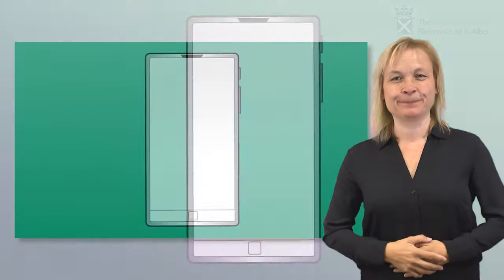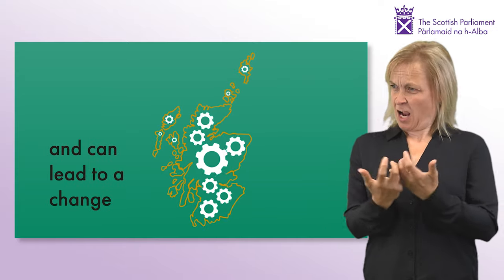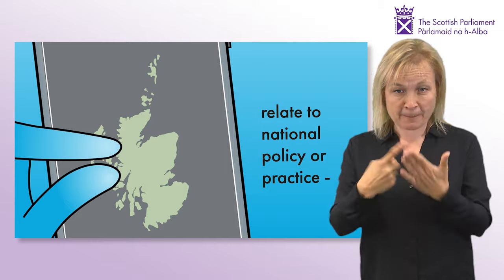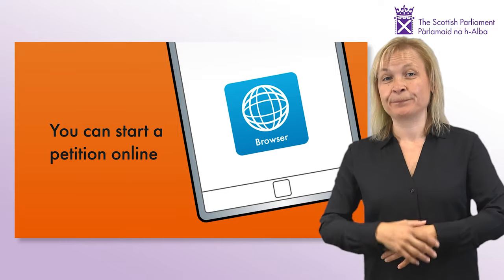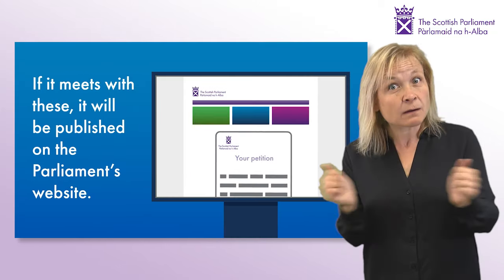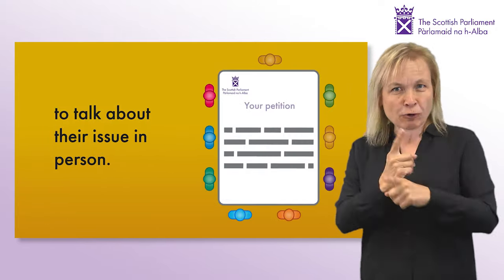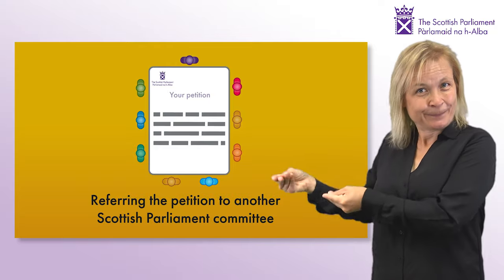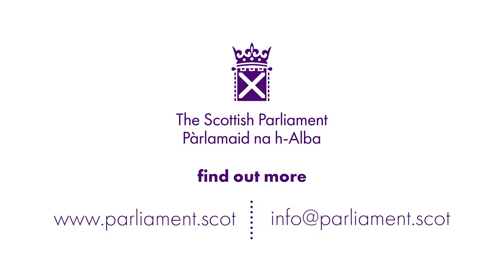Petitioning the Scottish Parliament (BSL)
A video in British Sign Language on how to petition the Scottish Parliament, including the issues you can raise and how the process works